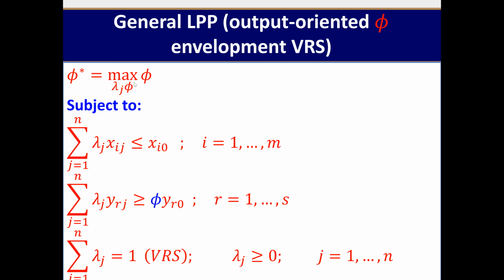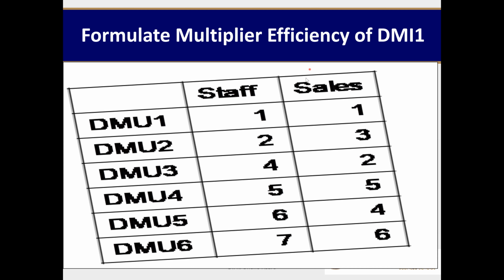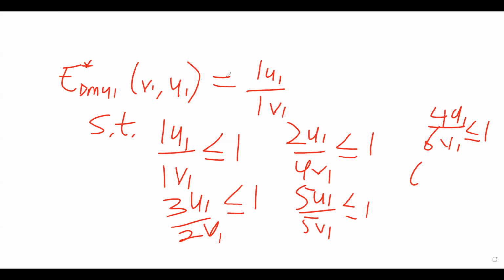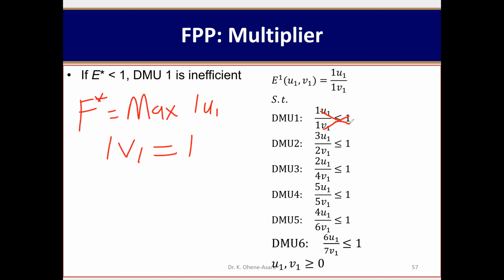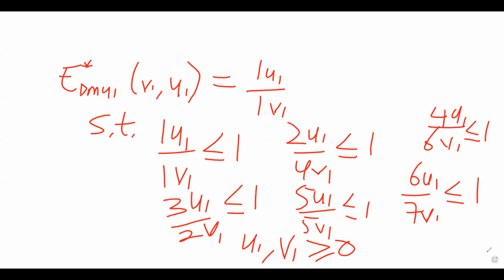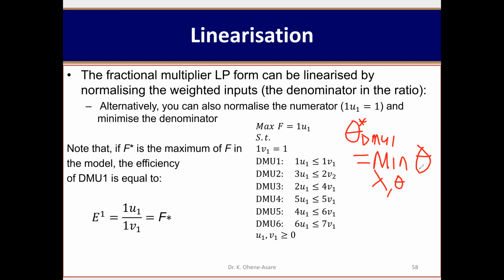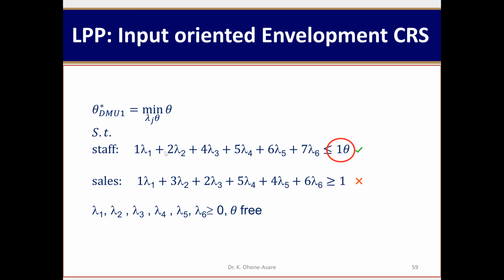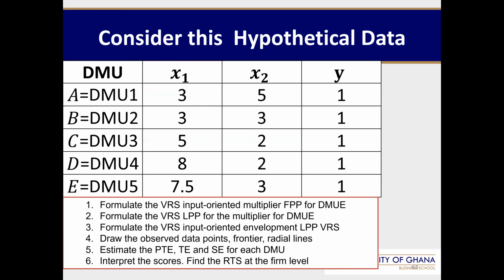DEA 7a envelopment, multiplier, vrs, crs, input, output data envelopment analysis, weights, lambdas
In this lecture, I theoretically depict the envelopment and multiplier models under CRS & VRS and input & output orientations. Learning to understand formulate these kinds of models helps to see extensions for further research